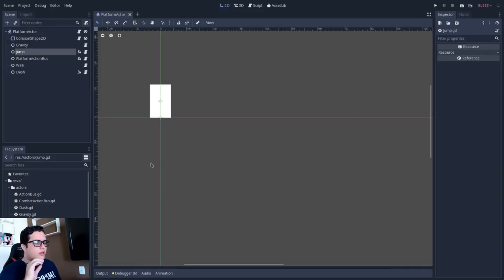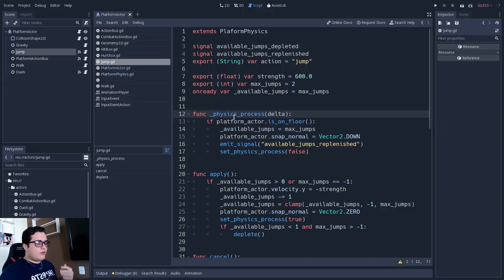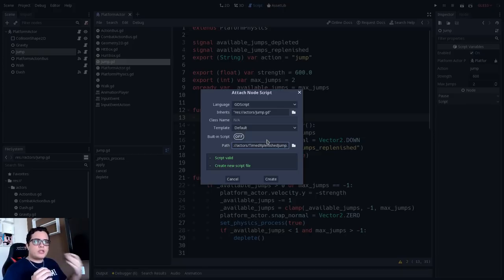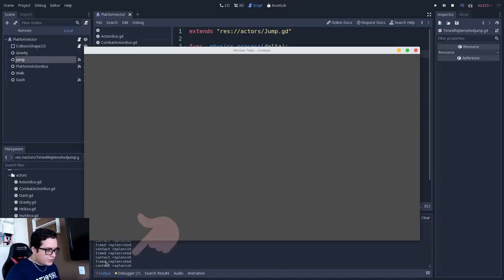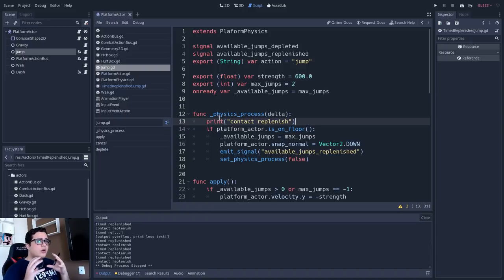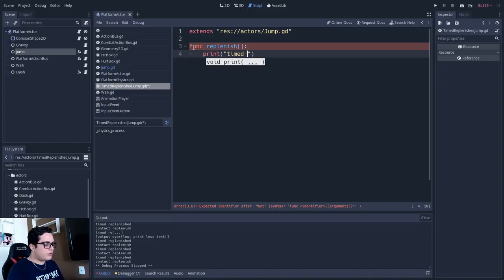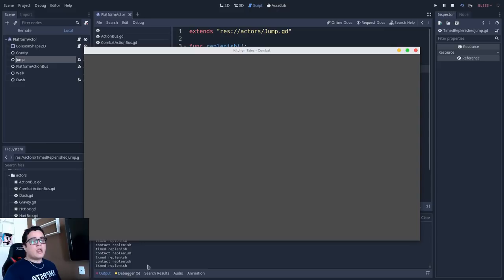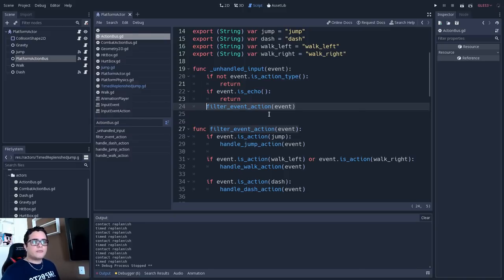Gamedev Tips - I've been using callbacks in the wrong way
Hey there, so this video is to show that with a bit more caution we can avoid some practices that can cause a lot of troubles in the future. In this video let's check how you can use callbacks properly.

Become my patron!